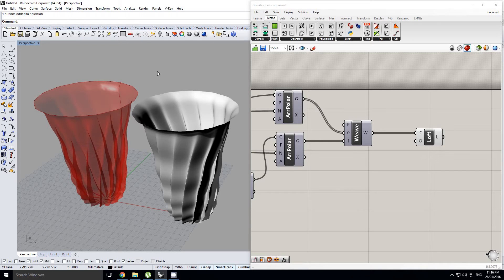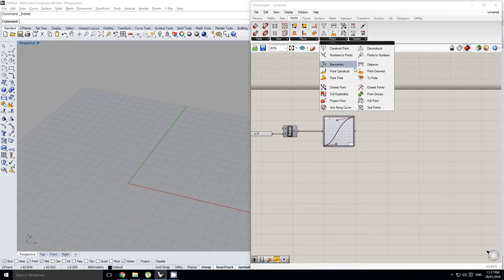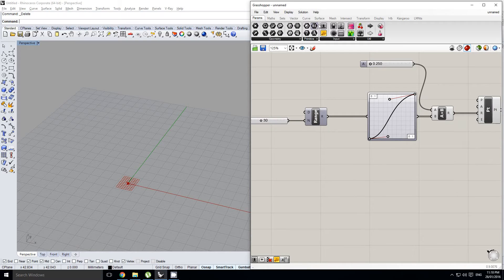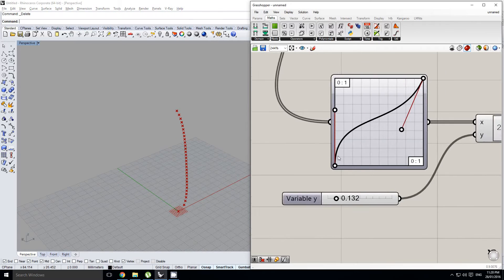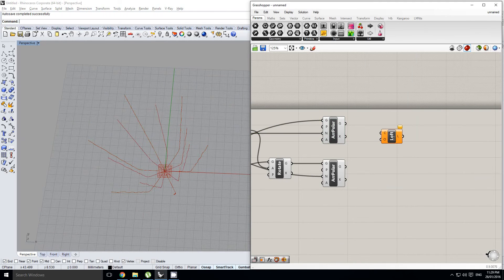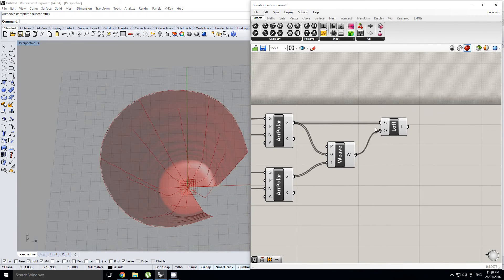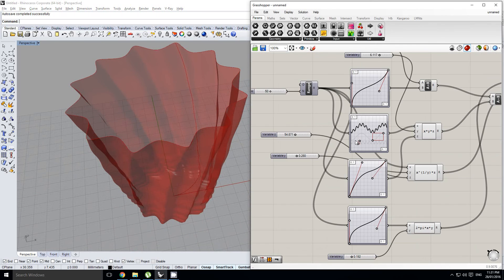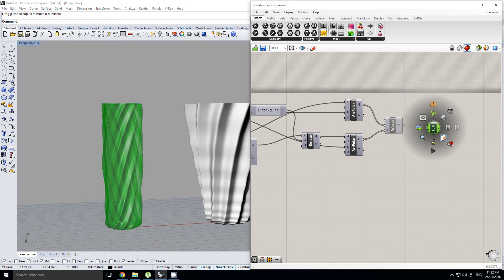Grasshopper - Creating A Parametric Vase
In this tutorial we will use the graph mapper along with some mathematical transformations in order to create a few elegant pieces of vase geometry.